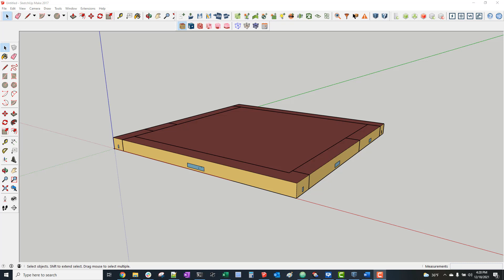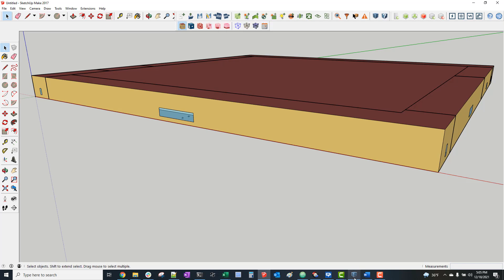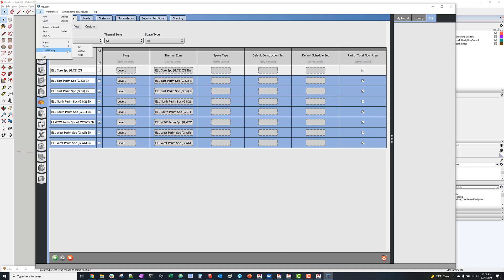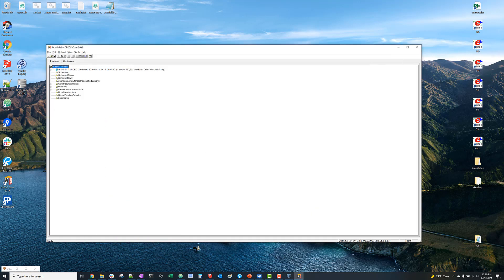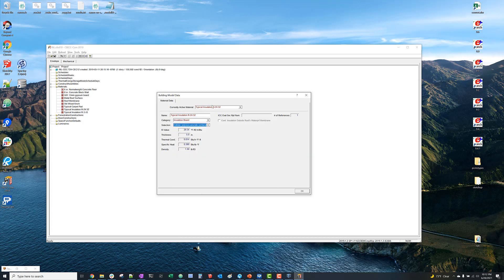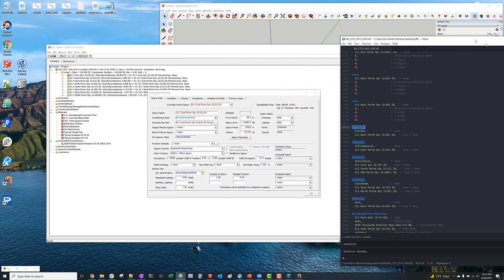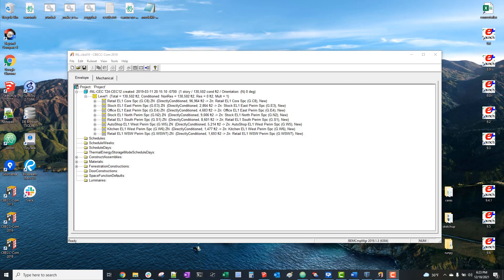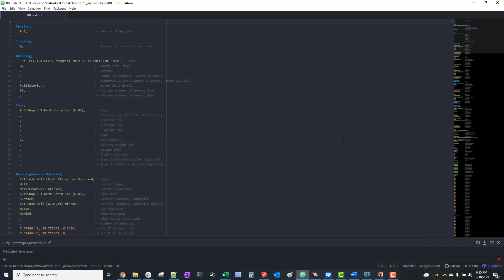Importing EnergyPlus IDF to CBECC-Com: Title 24 Standard Design / baseline model generation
This video demonstrates to how import any valid EnergyPlus IDF into OpenStudio to generate a Title 24 Standard Design / baseline model with the minimum necessary input modifications using CBECC-Com 2019 software.